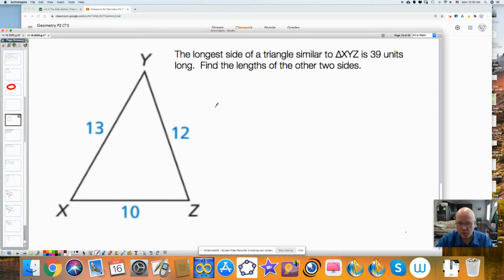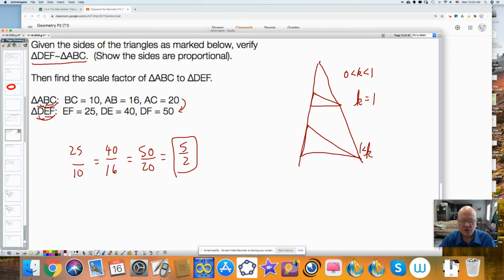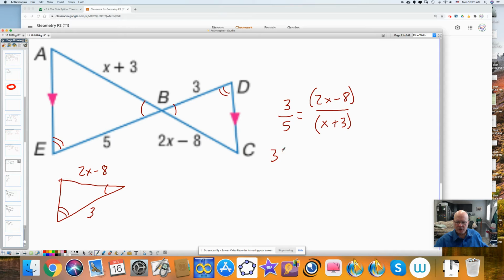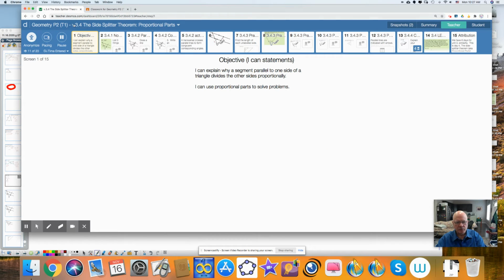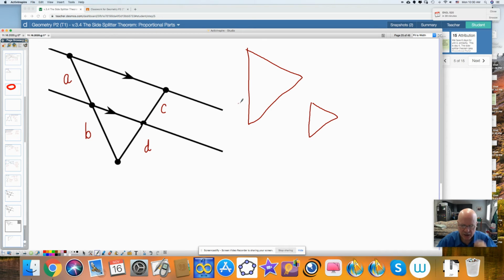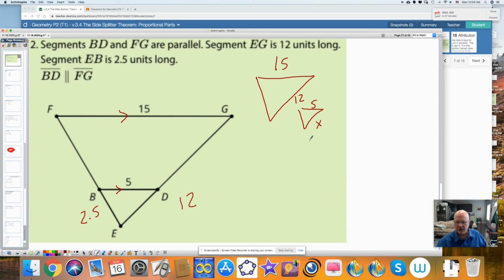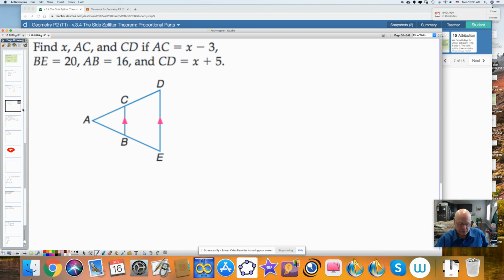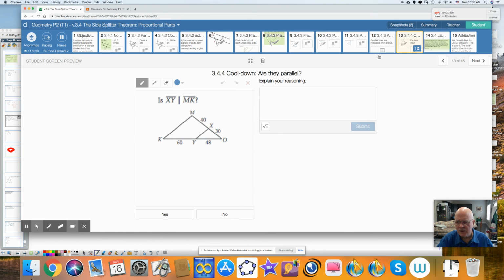v.3.4.VIDEO.geometry.T1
illustrative mathematics. geometry. unit 3. Lesson 4. By V. The side Splitter Theorem